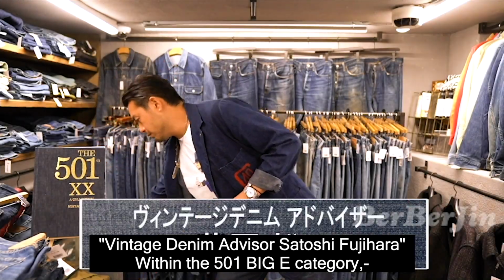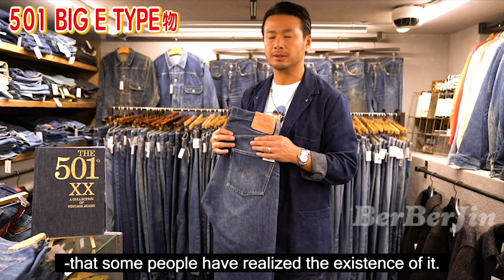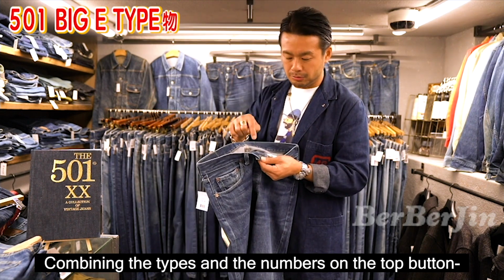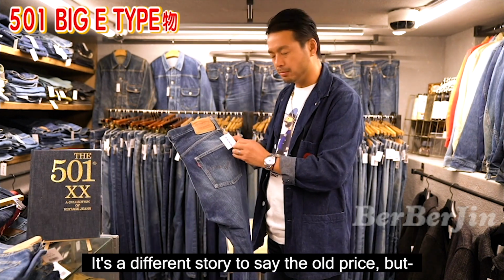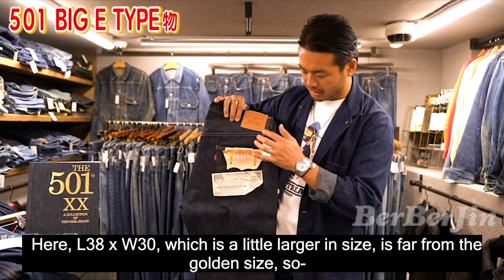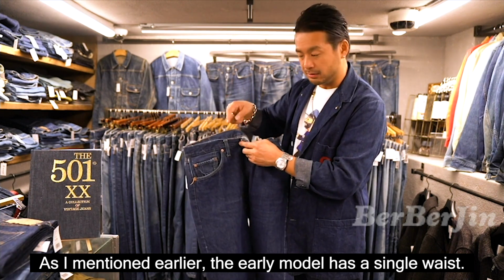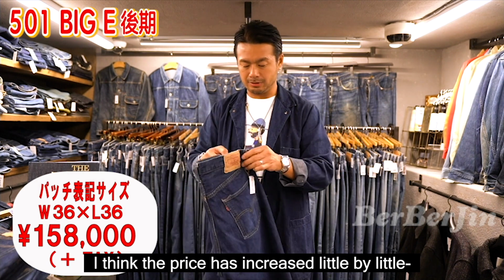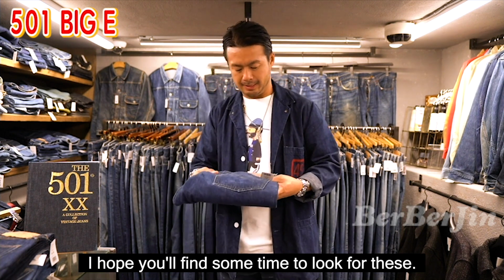【Levi's 501 BIG E】 What are the Differences between BIG E series【Vintage Denim Adviser】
⬇︎ From USA restock schedule & webstore information down below ⬇︎

BerBerJin" is a vintage store in Harajuku, Tokyo.
Yutaka Fujiwara, the manager of the store, explains about vintage clothes.
 藤原 裕
slightly bulky body type
narrow shoulders

For questions and inquiries about consignment sales and resale
phone the number down below⬇︎